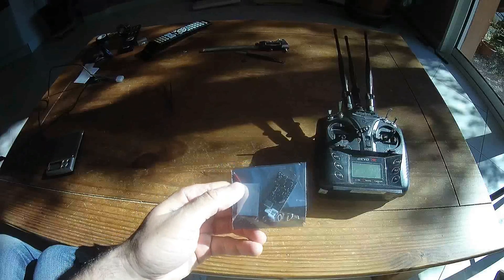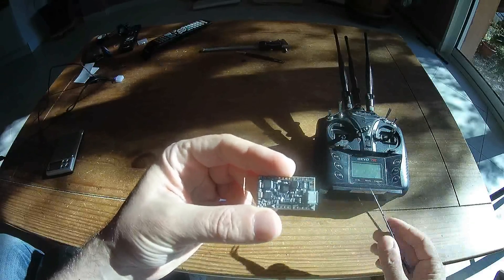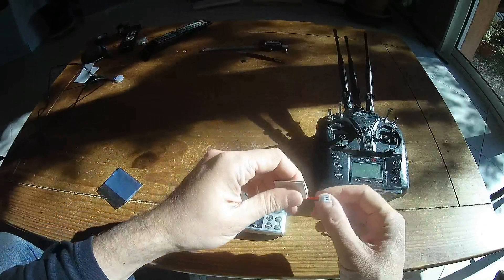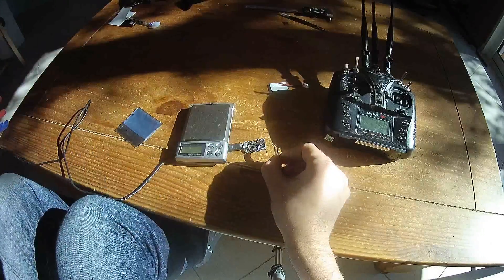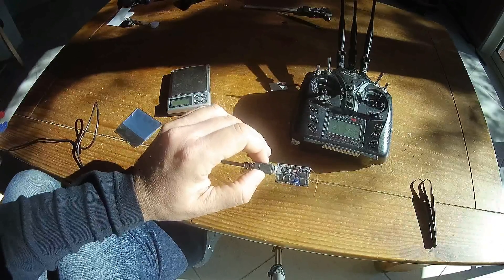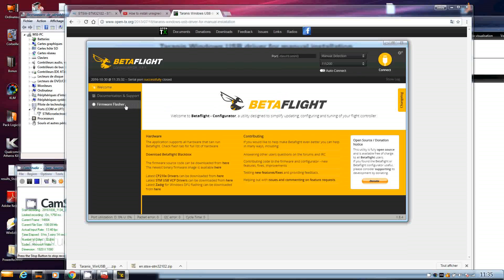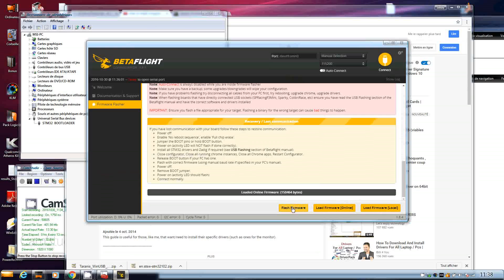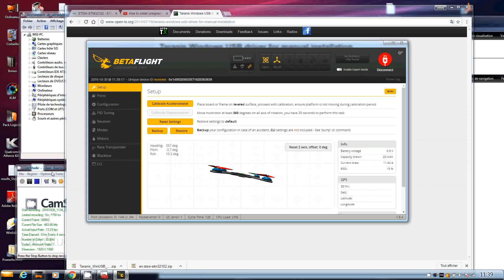FrFR3 unboxing binding and betaflight installation procedures (Courtesy Banngood)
Review coming soon.